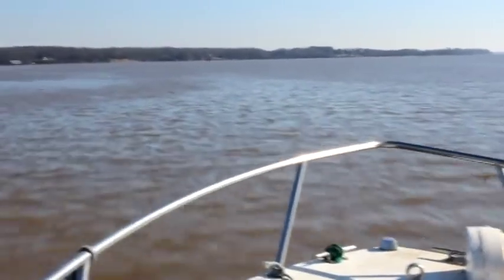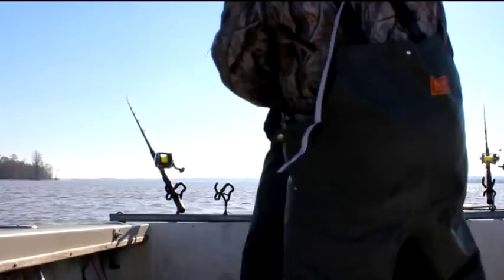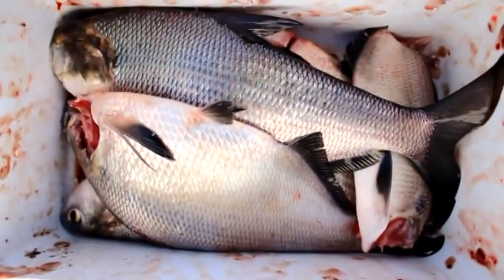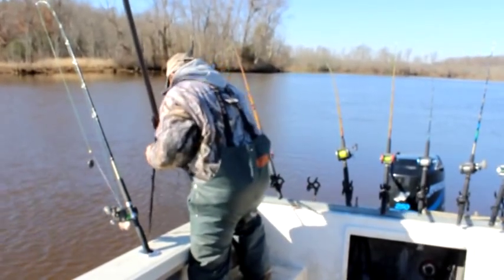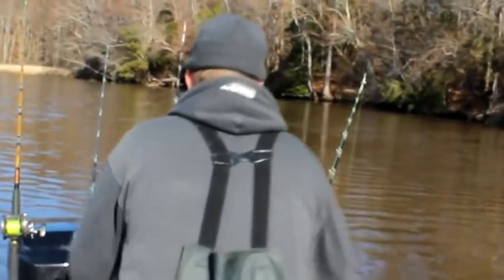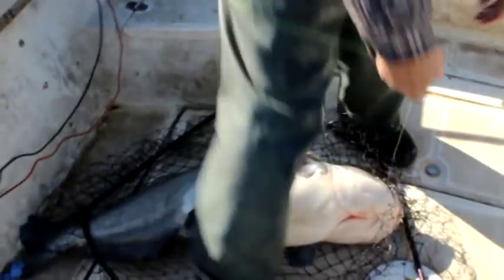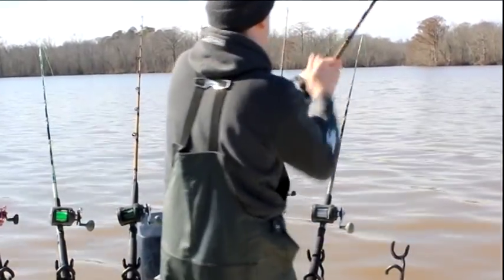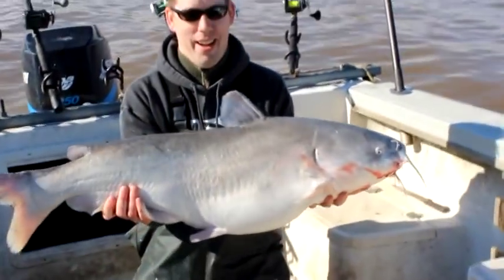Monster Blue Catfish Trip!!! 356 lbs of catfish in 8 hrs.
Monster blue catfish, one after another! I went fishing on the James River with catfishing guide Chris Eberwien and had an epic catfishing trip.

We caught 356 lbs of blue catfish in 8 hours, including a monster 69 lb blue catfish, three 40+ lb blue catfish, three 30+ lb blue catfish, two 20+ lb catfish and a few others. All while enjoying 54 degree weather in the middle of January.

Additionally Chris Eberwien showed me how to catch shad by running over them with the boat.

It was an absolutely epic trophy blue catfish trip. For more information on catfishing tips and tactics check out our

If you would like to catch trophy blue catfish on the James River with Chris Eberwien check out his